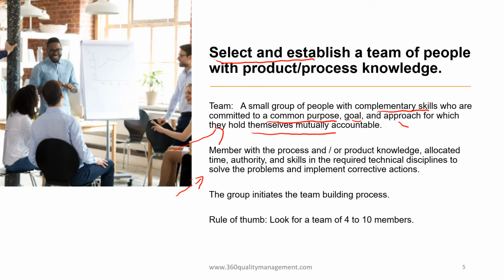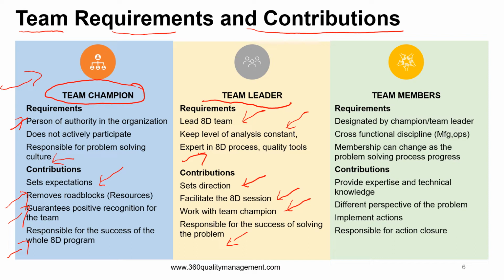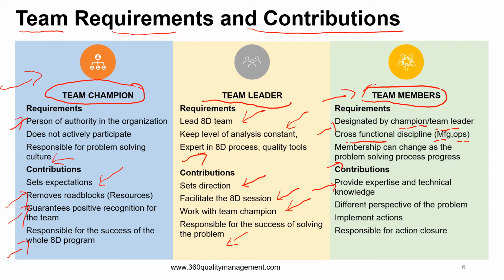How to form a well balance team for Eight discipline problem solving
I will share with  you on how form a well balance team needed for eight discipline problem solving in this video.  Eight discipline problem solving always begin with a team and end with a team.  The team will need a great facilitator  which enable the team to perform  well in contributing towards getting the problem solved.  By the end of this video  you will be able to select team,  and learn what are the different role in the eight discipline problem solving 8D team to contribute to the success of getting the problem solved.
Additional material
Time Stamp